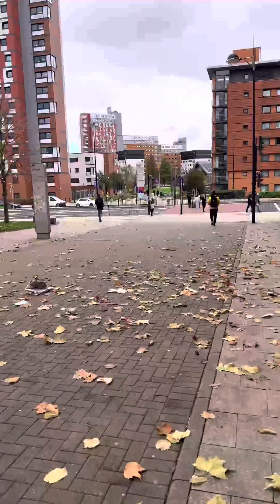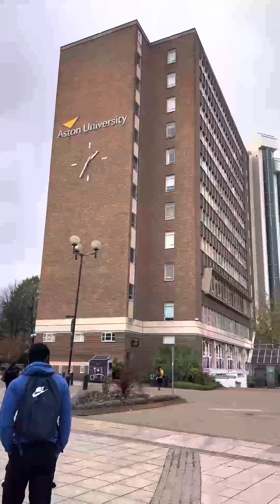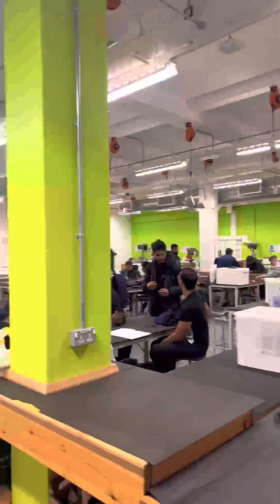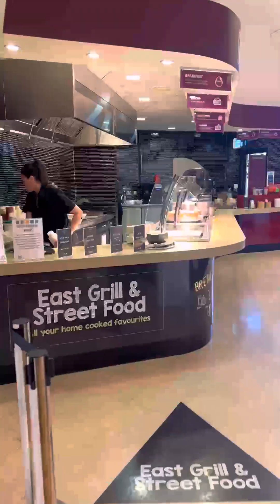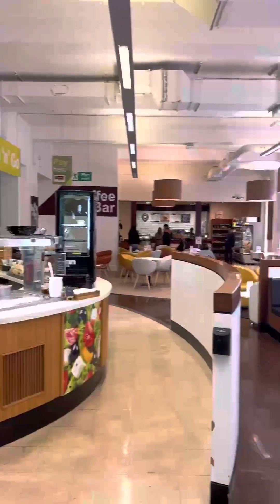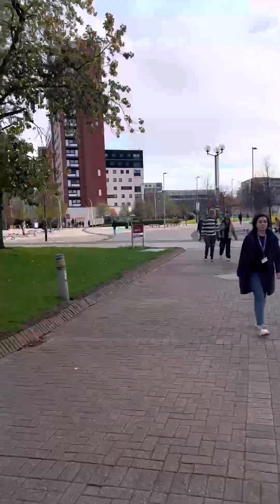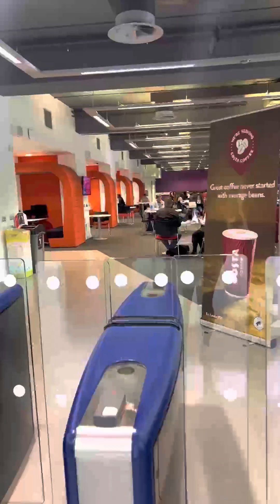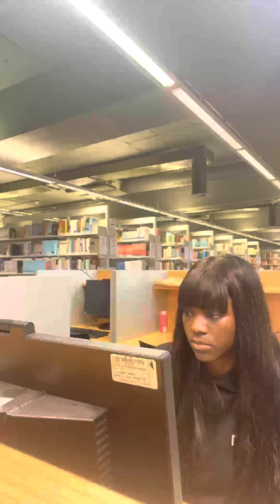A day in the life of a Mechanical Engineering Student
Let’s follow Faridot a student studying Mechanical Engineering at Aston, and find out what a normal day on campus is like.